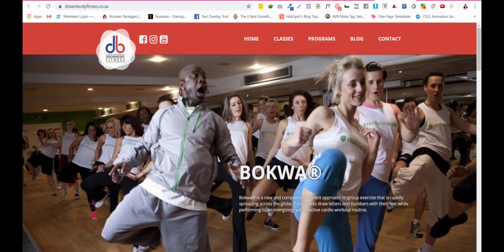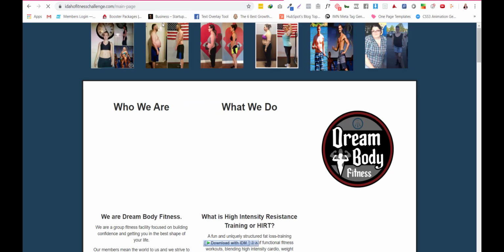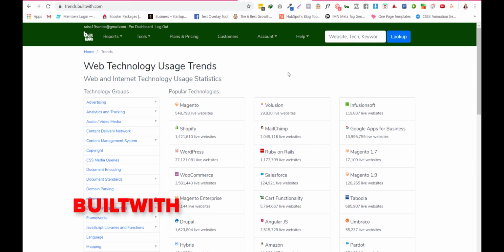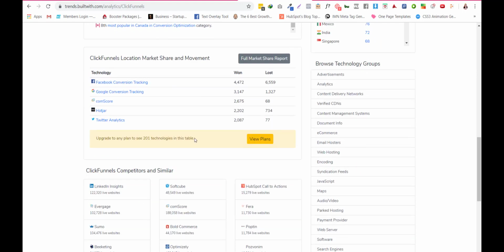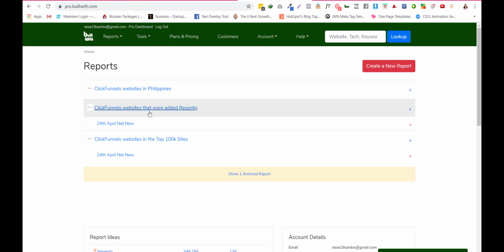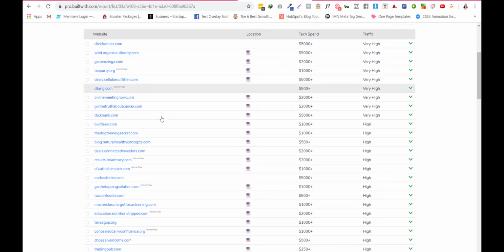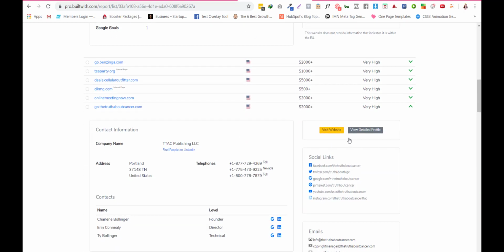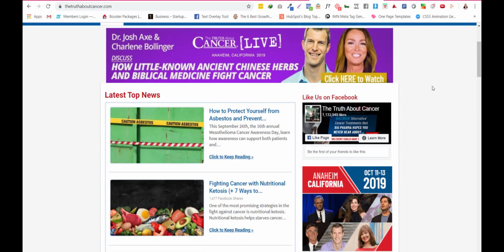How To Access A List of Thousands of People In NEED of Your Funnel Building & Design Services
Never Run Out of Clients AGAIN!

What if I told you I know that there is literally a list of Clickfunnels users, who are in need of your help (funnel redesign, automation), ready for you to access online?

Want to get your hands on it?

Watch the entire video to find out.

Here are some of my favorite resources:

ClickFunnels is the most powerful funnel building software available.  You can create opt-in pages, sales pages, upsells and downsell with ease.  Start your FREE 14 Day Trial and start making money with ClickFunnels today.

DotCom Secrets is another book from Russell Brunson that will help you make money online EASIER. FASTER. AND BETTER THAN EVER!

★☆★  REQUEST TO YOU ★☆★